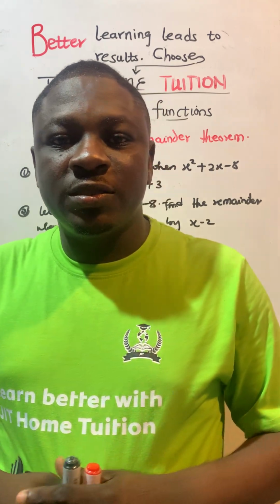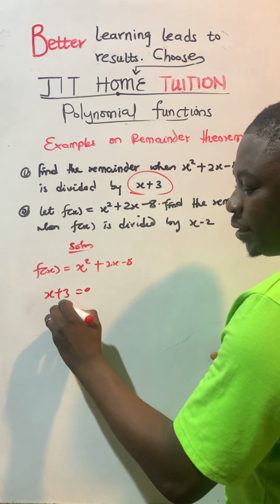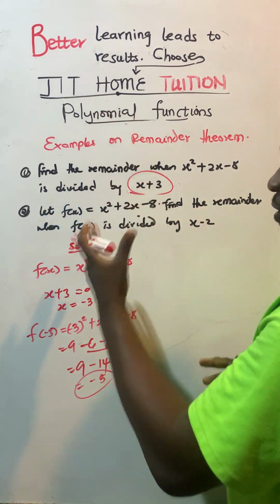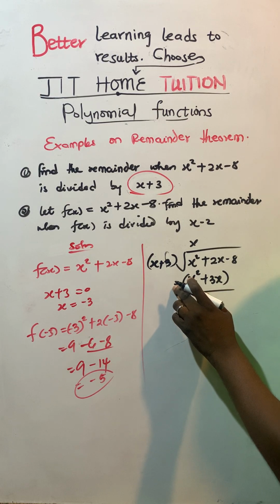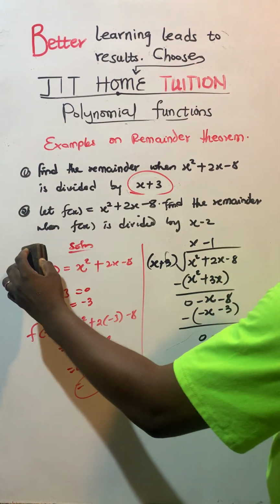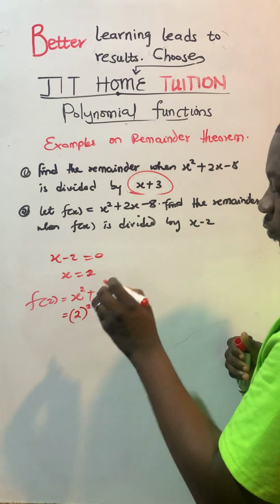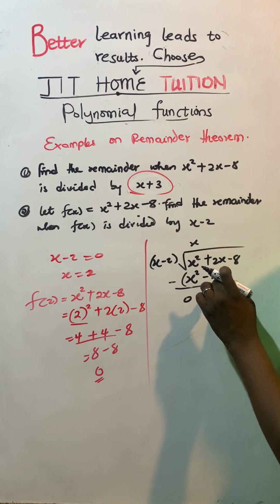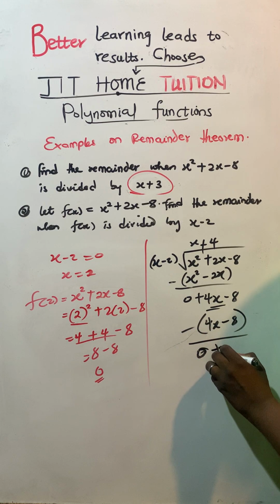🚀 Lesson 7: Polynomial Functions! 📚Stay tuned for more lessons#polynomials